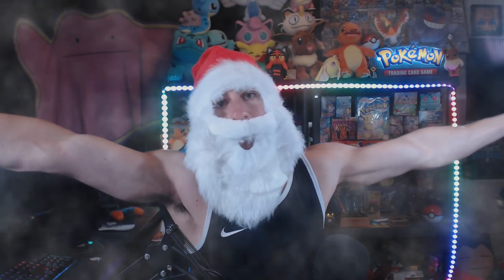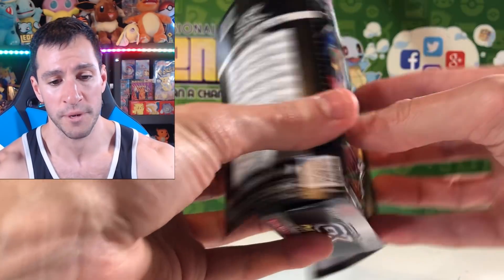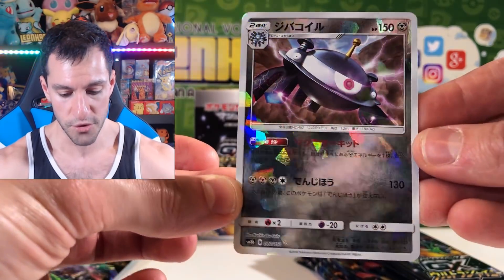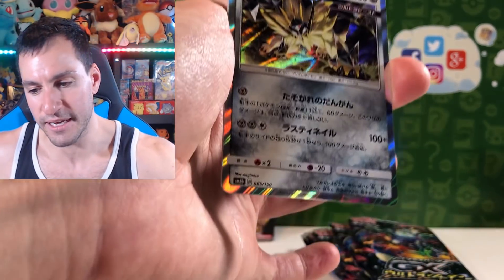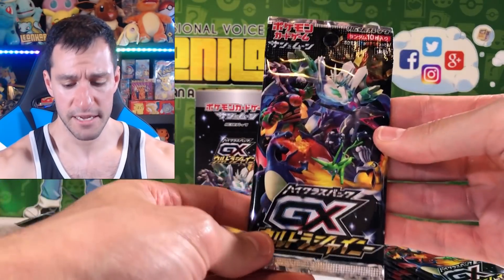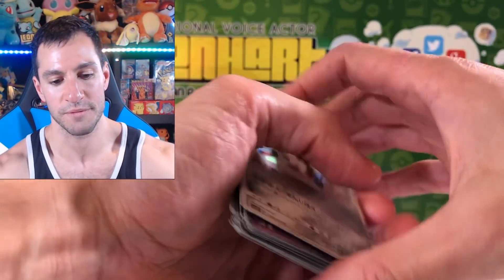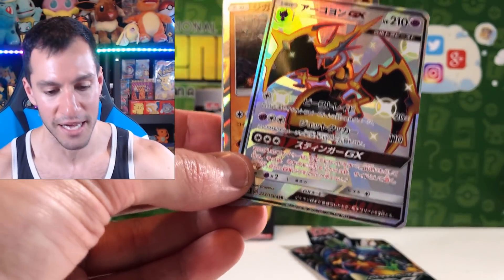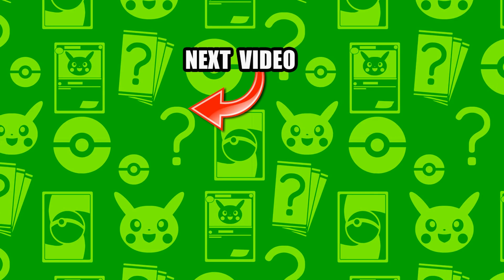45 SHINY POKEMON CARDS?! - GX Ultra Shiny Booster Box Opening!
SO MANY SHINY POKEMON CARDS! I'll be opening a RARE GX Ultra Shiny Booster Box! Have a Merry Christmas everyone!

► Contact Leonhart!